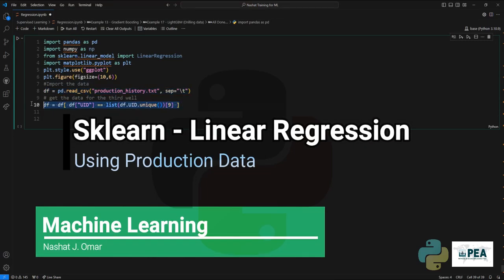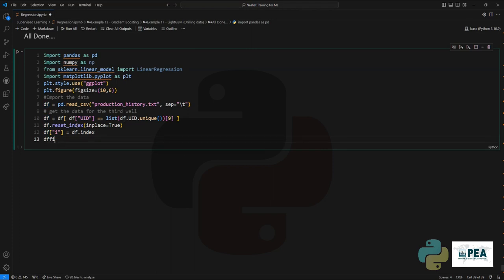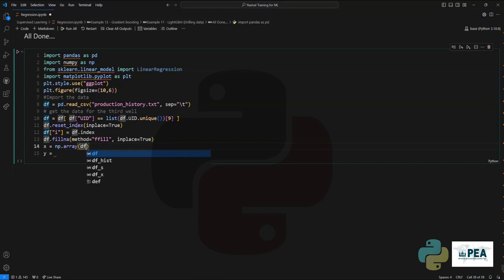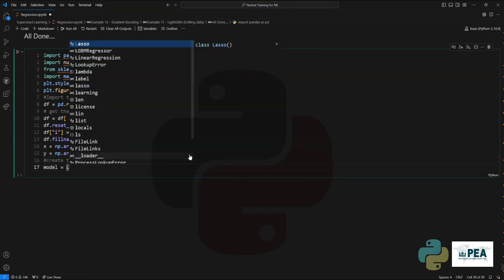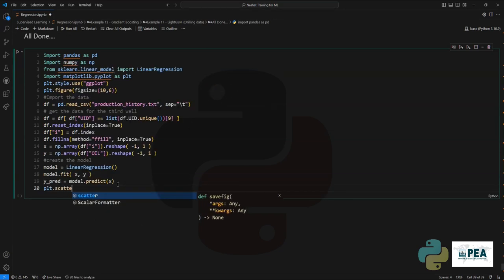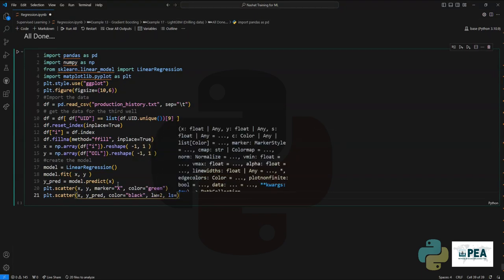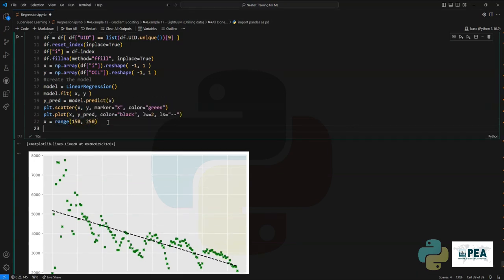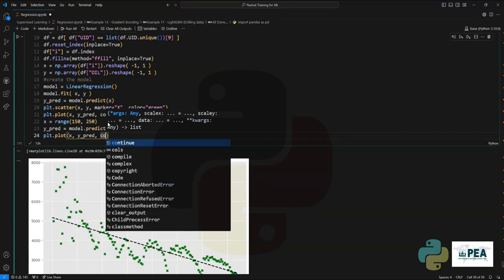4 Linear Regression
🚀 Join the Ultimate Data-Driven Adventure in Oil and Gas! 🛢️🔬

Are you ready to transform the Oil and Gas industry through the power of Machine Learning and Python? 🌐🏭

🔍 Unlock the Potential of Data:

Join our exclusive 2-month online course on "Machine Learning for Oil and Gas Using Python" and embark on a data-driven journey like never before! 🚀

The "Machine Learning for Oil and Gas Using Python" course is meticulously designed to equip you with the skills and expertise to harness the potential of data and implement data-driven solutions in the Oil and Gas sector.

Over the span of 2 months, you'll delve into a well-structured curriculum that blends theory and hands-on projects to ensure you're ready to tackle real-world challenges.

We look forward to embarking on this transformative journey with you! 🚀

Best Regards,

Team PEA! 👥